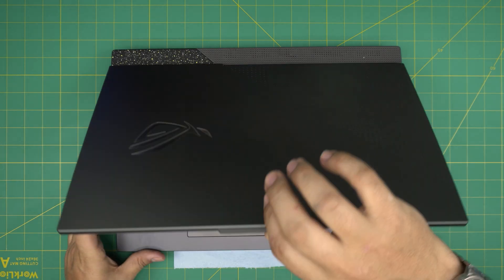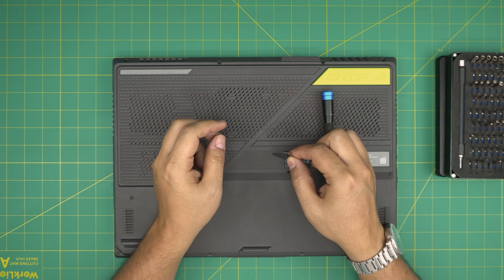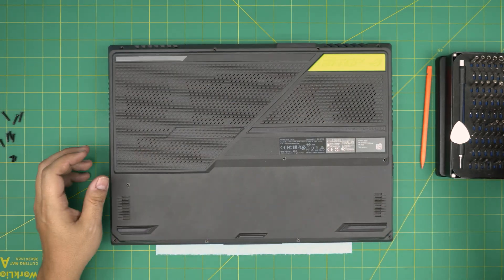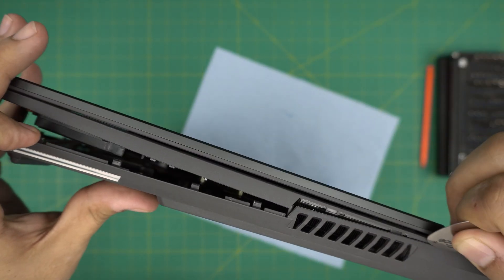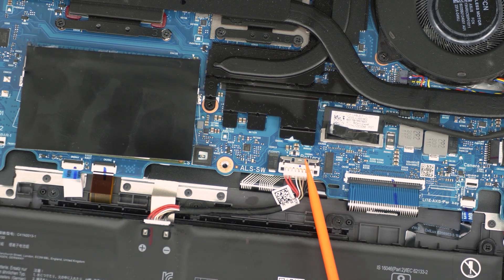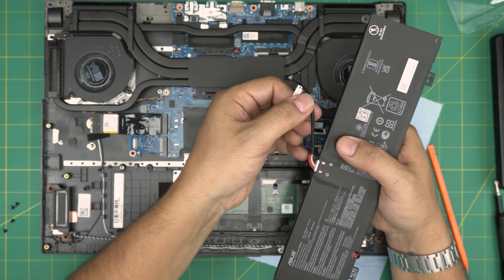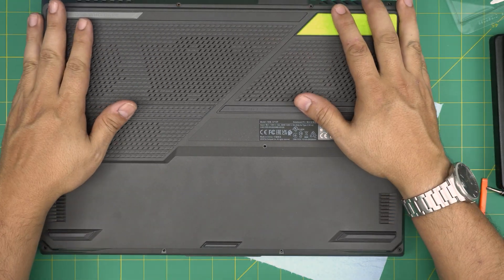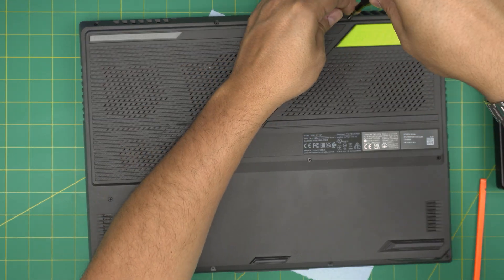How to Replace the Battery for an Asus ROG G17 Laptop | G713Pi DS94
In this video i will show you How to Replace the Battery for an Asus ROG G17 Laptop | G713Pi DS94
🔵 Battery (C41N2013-1)

› Bitcoin: 1Gc6ekScTjvcnSHoFGvu7nbBo3cyYzfsAL
› Ether (ETH): 0x9dd9F855DAE0586980Ef7786E53e4E275BdC6985
› Litecoin (LTC): LTFQ14vaan4Fc3QqW3cn4NnWV7cvgrXWhk
› Bitcoin cash (BCH): qp4mecuy2q2rqvctdpuv5m0m05y6r8g64c3a48gf78
› TrueUSD (TUSD): 0x9dd9F855DAE0586980Ef7786E53e4E275BdC6985
› XRP (ripple) : rNBVHSfb3iZXYaWm491zVBzYfaxnNnAoCs
› Doge coin: DGspV9CkUqYJUb4ygNVz4aekmgmq5i12Pe